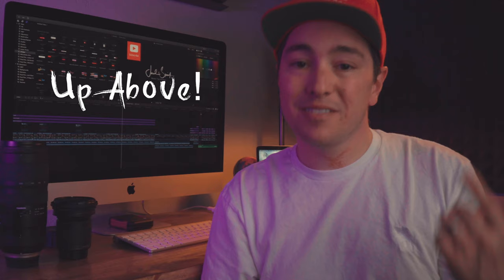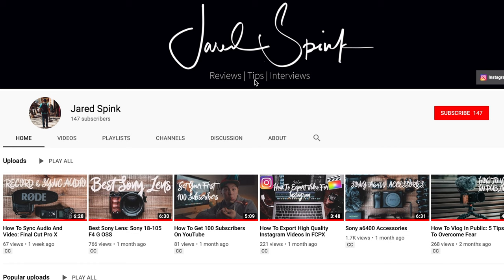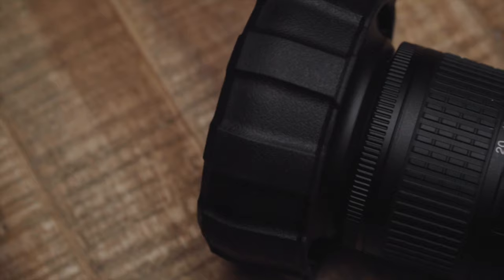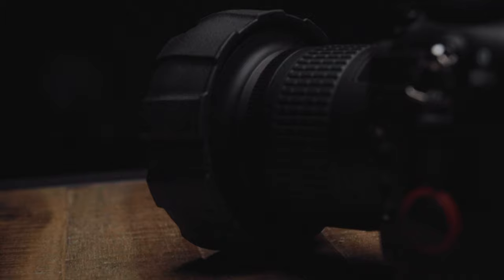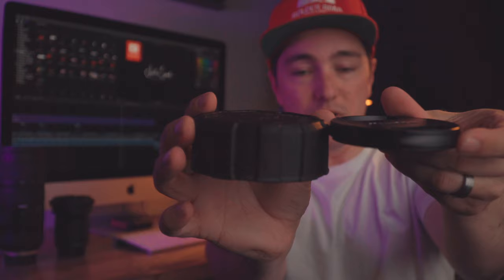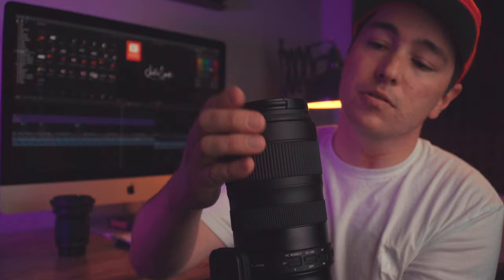PolarPro Defender: A Must Have Camera Accessory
Protecting your camera gear is important! We work hard to acquire our gear, why put your trust in a plain lens cap? Check out the Defender by PolarPro and have the ultimate protection for your camera lens!